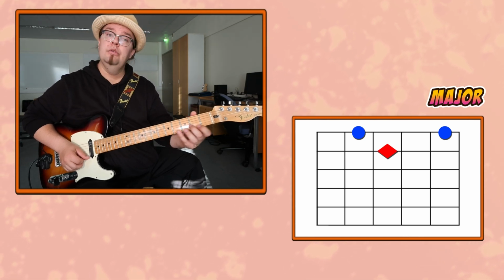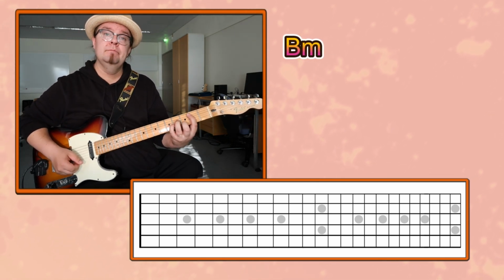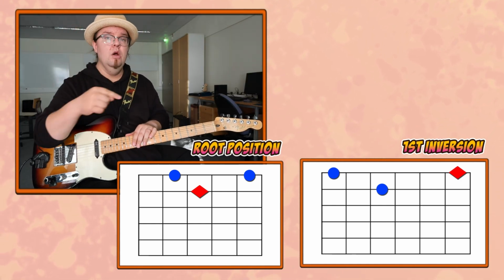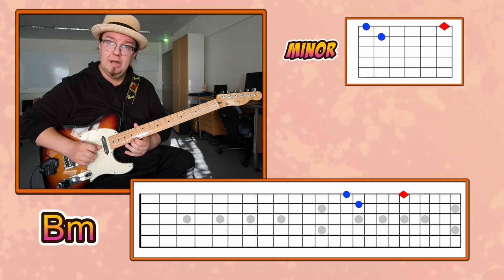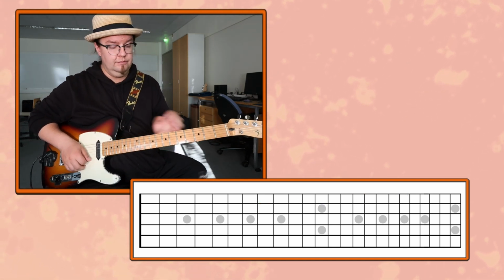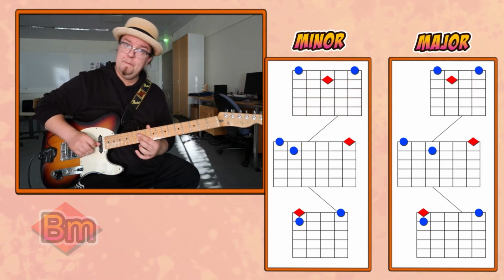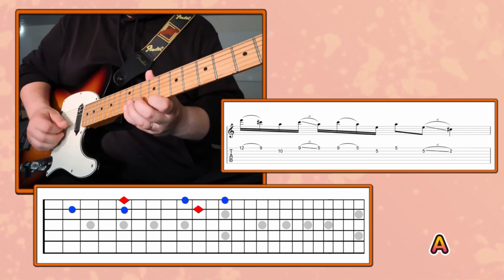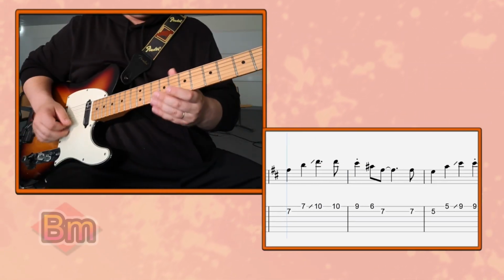How Marty Friedman uses arpeggios - Part 1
Hey everyone! I wanted to start a series on having a deep understanding of arpeggios like Marty Friedman! This is part 1 and it's all about triads on the top two strings! They are a big part of Marty's vocabulary! Hope you like it and learn, it's definitely worth practicing!

Timecodes:

00:00 Introduction to arpeggios
00:33 First arpeggio shape, Tornado of Souls
01:18 Applying the first shape to a chord progression
01:56 Finding the root notes on the B-string
02:44 Adding the arpeggio shapes
03:02 Bm chord progression
04:17 What are inversions?
05:40 Visualizing the 1st inversion, finding the roots on the E-string
06:21 Adding the 1st inversion shapes
07:36 2nd inversion
08:32 Adding the 2nd inversion shapes
09:15 Combining all shapes to find nearest arpeggios
10:47 Connecting arpeggio shapes together
11:52 Tornado of Souls 2-string arpeggio shapes
13:04 Improvising using the arpeggio shapes
13:30 Adding scale tones to improvising
13:59 Adding chromatic notes to improvising
15:11 Final thoughts